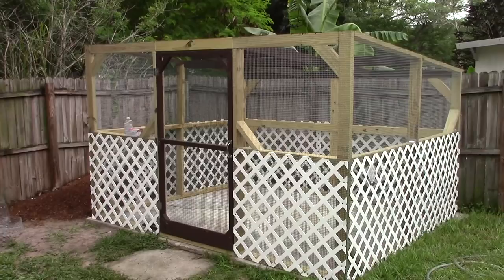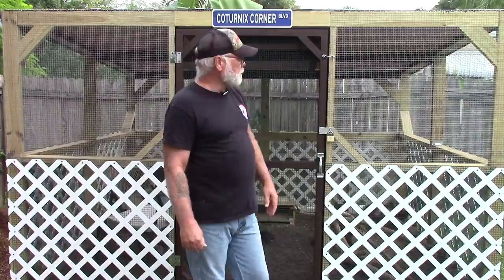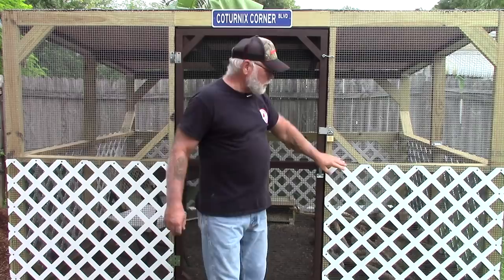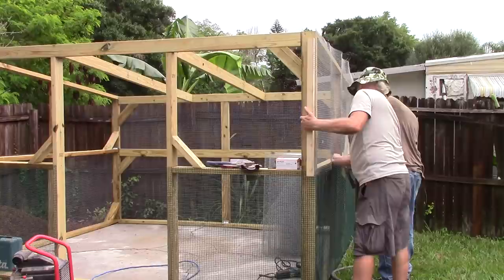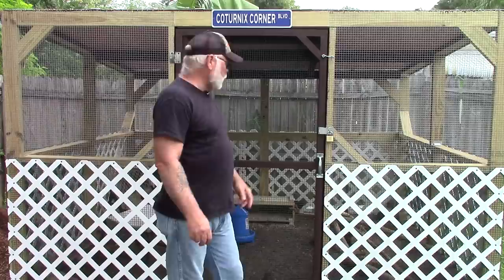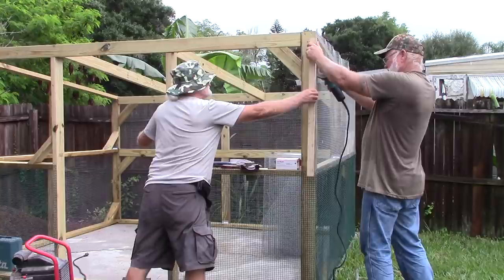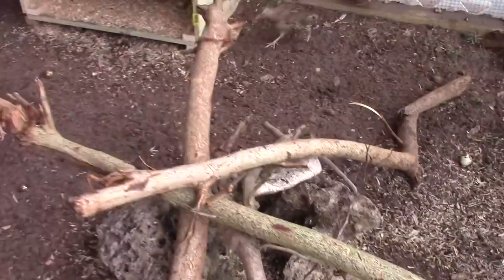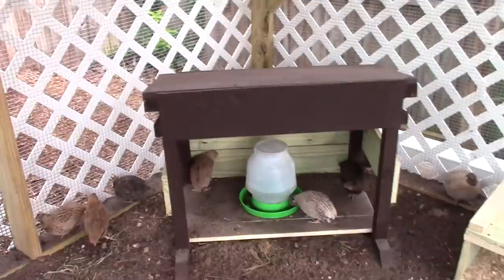BackYard Quail Aviary - Keeping Coturnix Quail in an outdoor setting.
A detailed view of our new Coturnix Quail Aviary. In this video I show how I built our outdoor enclosure for our Coturnix Quail.
Coated wire used